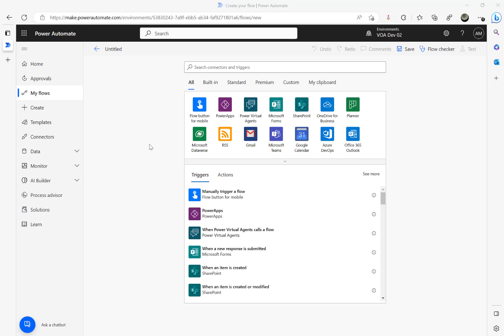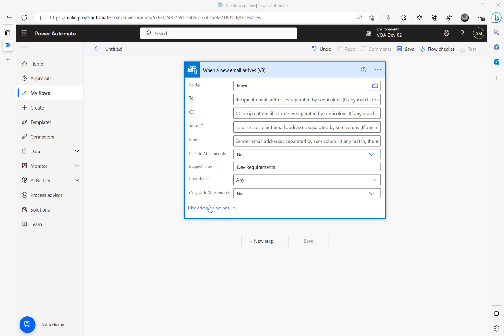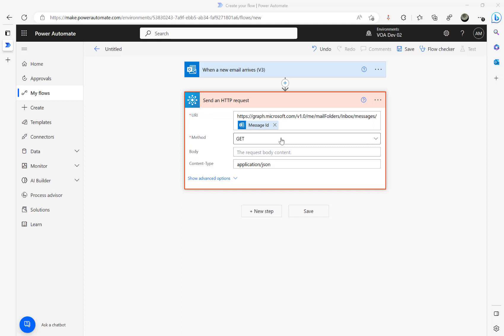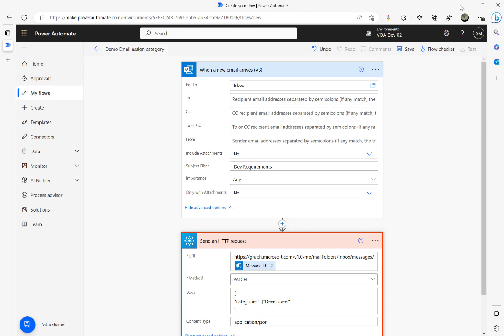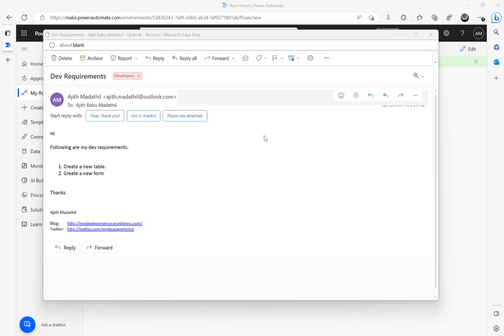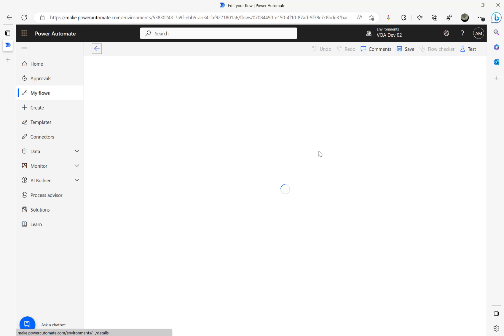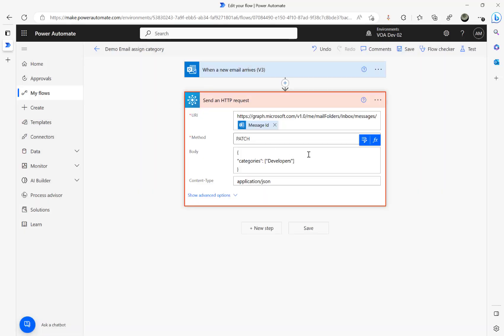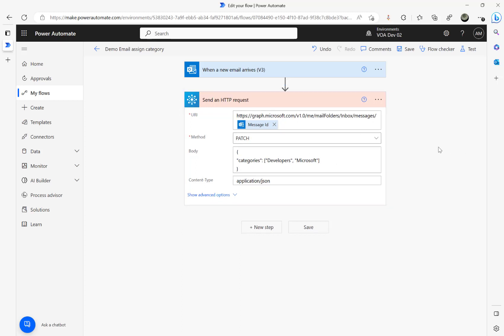Power Automate - How to assign a category to an incoming email?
This video explains how to assign a category to an incoming email.

Note: This http connector is not working anymore. So the work around is in this thread.